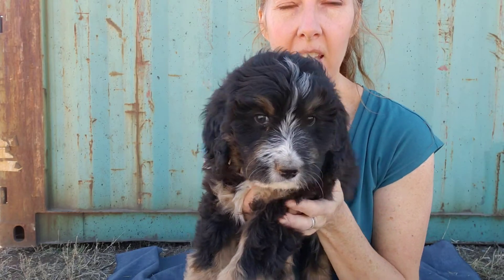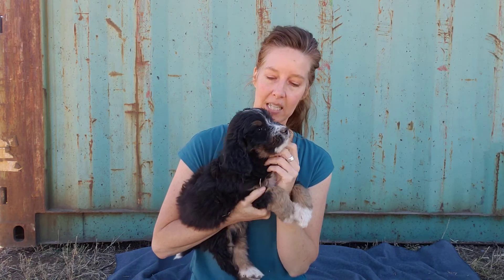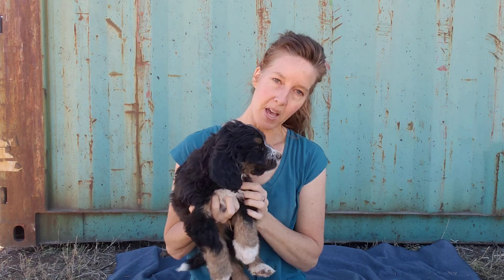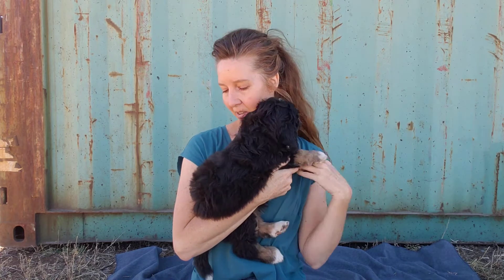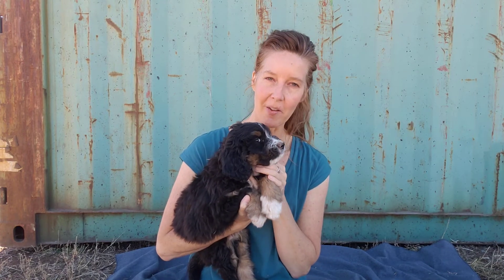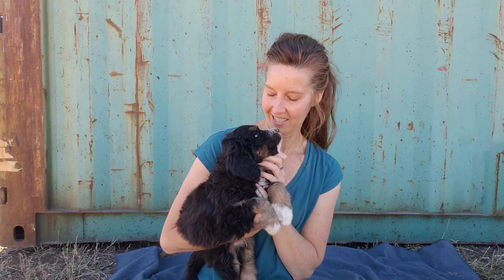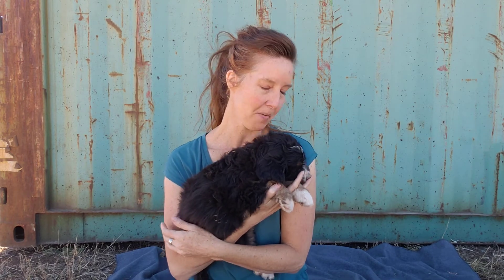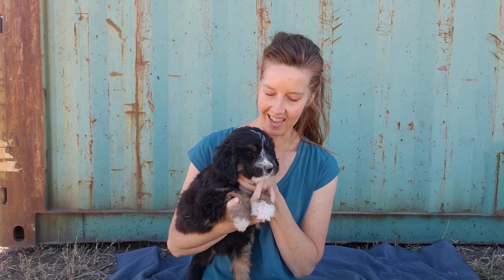Mountain Blue Doodles 11-2020 Beatrice Blue Boy